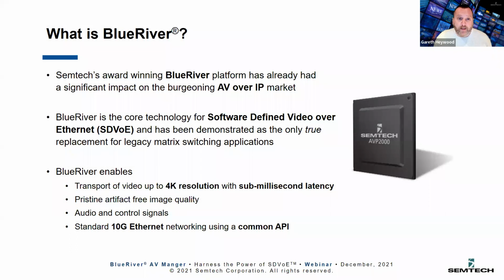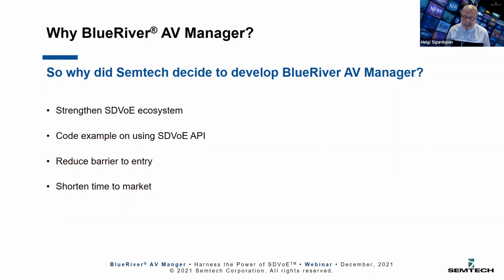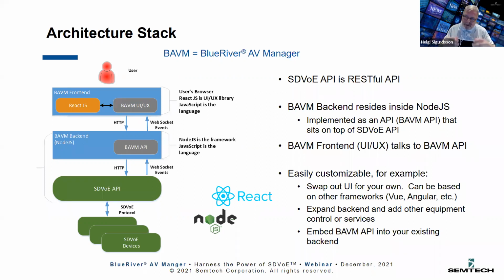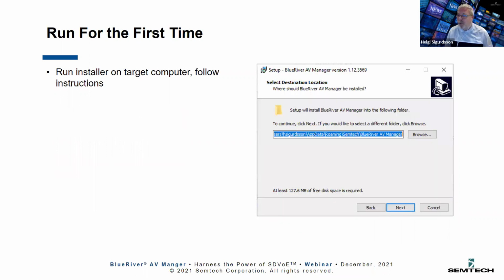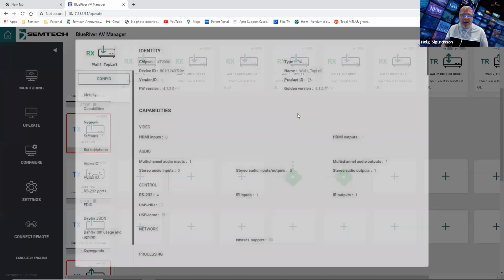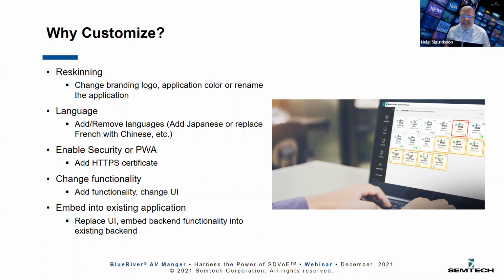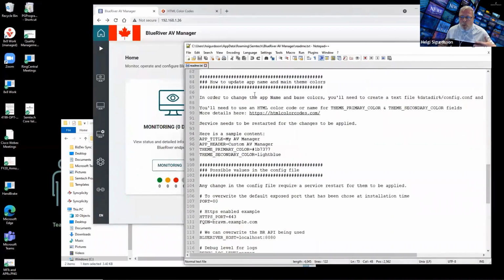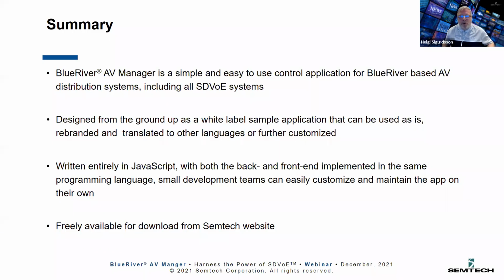How lossless, zero latency SDVOE 4K Video over IP is integrated ?- Tutorial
Semtech, blueriver, SDVOE, 4K video integration, videowall, OT integration, OR, proAV, zero latency, network switch, zeevee, netgear, advantech, lossless